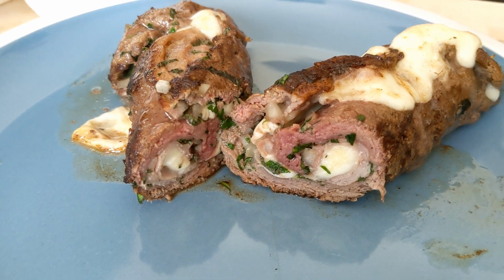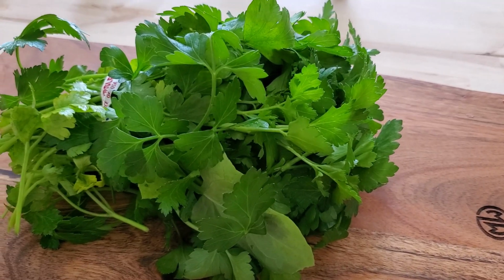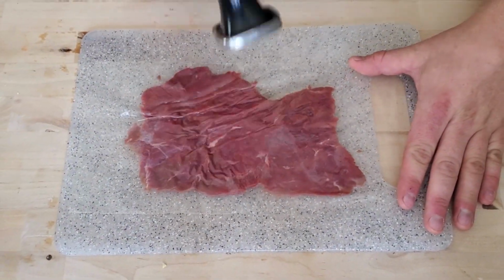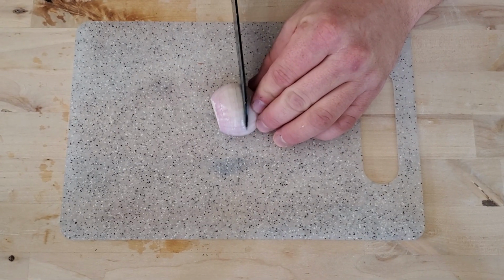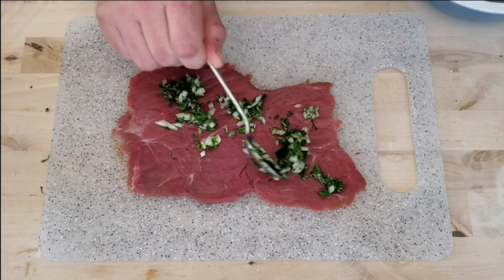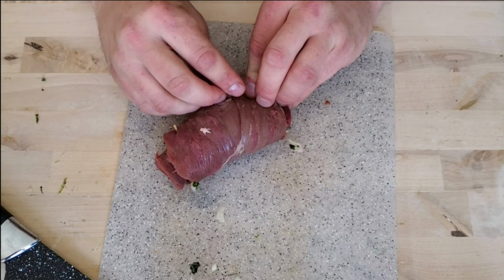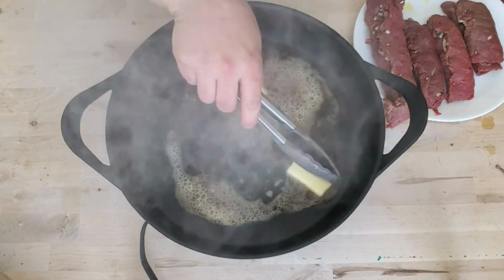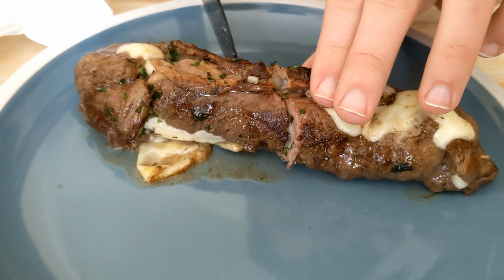Venison Florentine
Hey everyone and and welcome back, on this weeks episode we break down how to make one of our personal favorites, venison Florentine.  This is a pretty simple recipe and a great way to serve venison so that everyone can enjoy.  Hope you like the video!

Ingredients -
- 2 - 4 lbs of venison
- sage leaves
- parsley
- 2 shallots
- 1 pack of prosciutto
- 1 pack of  provolone cheese
- 2 tablespoons of olive oil
- 4 tablespoons of butter